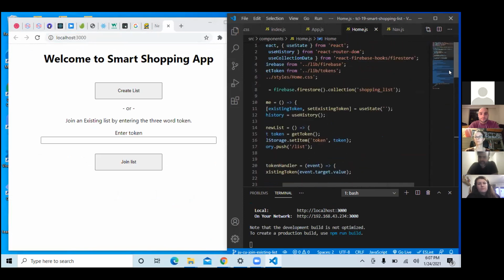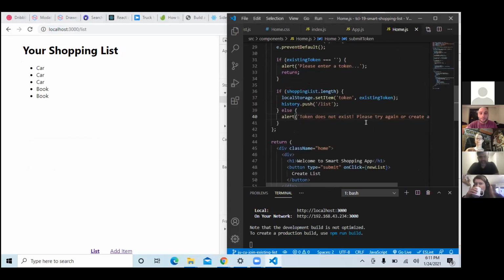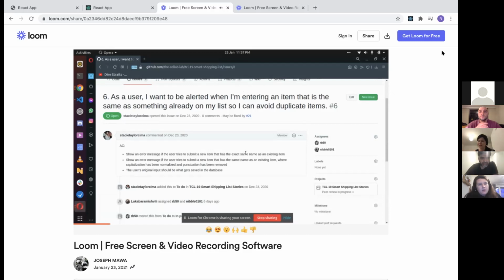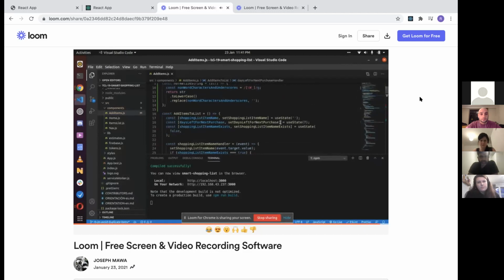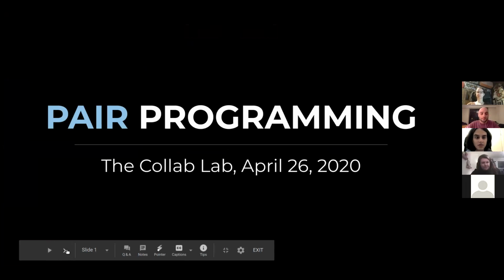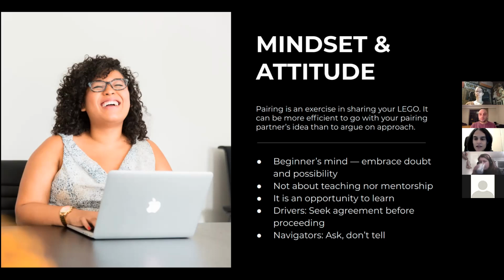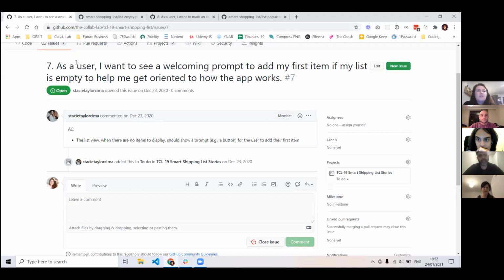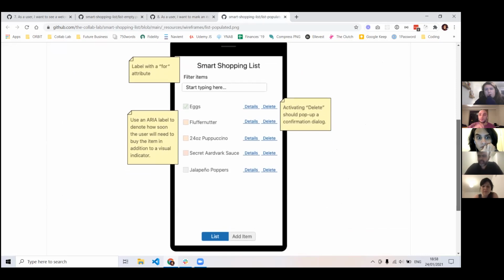TCL 19: Week 3 Demos & Pair Programming Learning Module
Team TCL-19 demos their work from week 3 and Golfo leads the group in a learning module on pair programming.